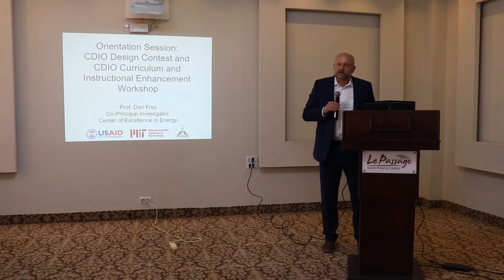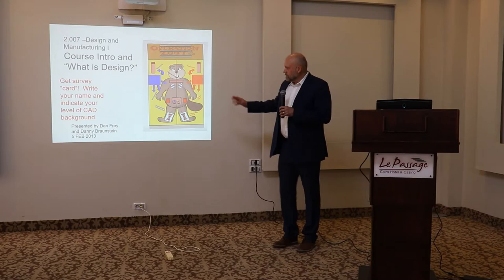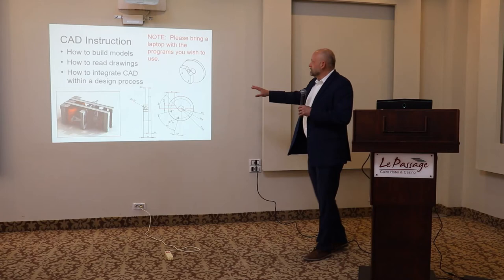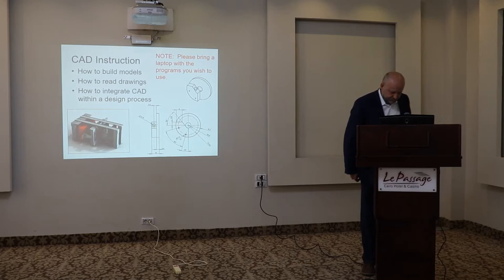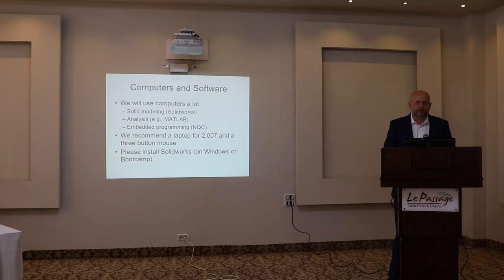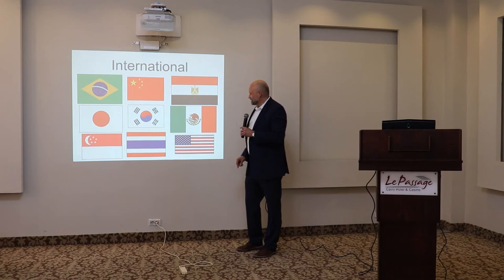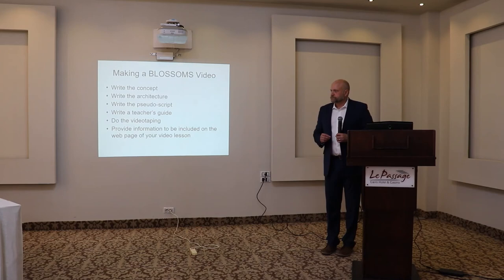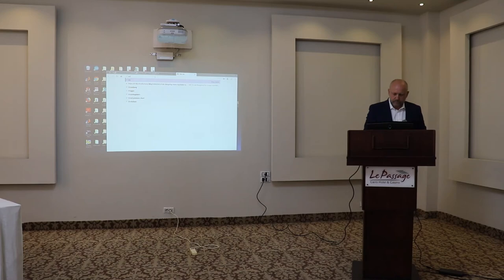Center of Excellence for Energy - CDIO orientation session by Prof Dan Frey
Prof  Dan Frey from MIT University present Conceived Design Implement Operate orientation session